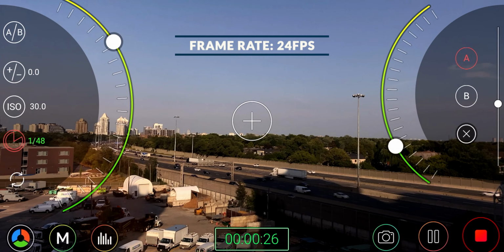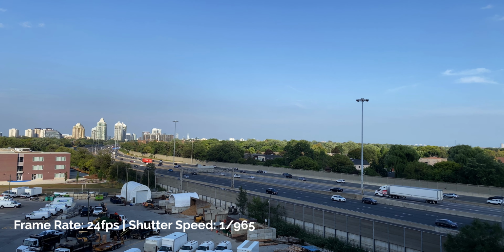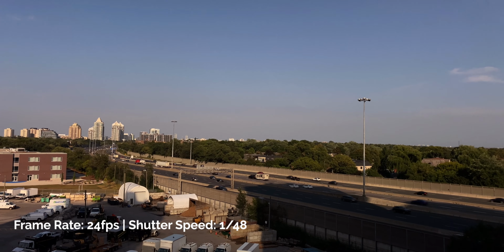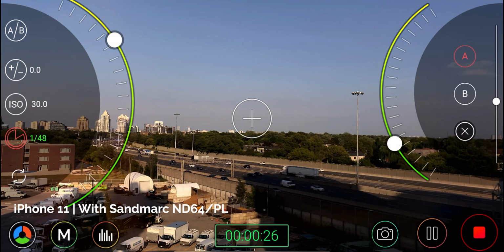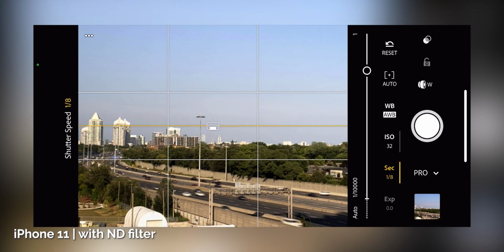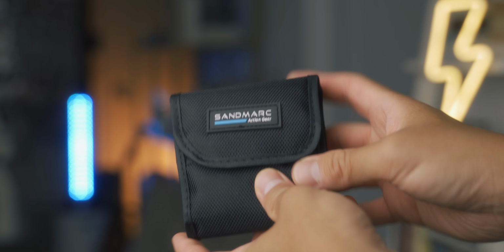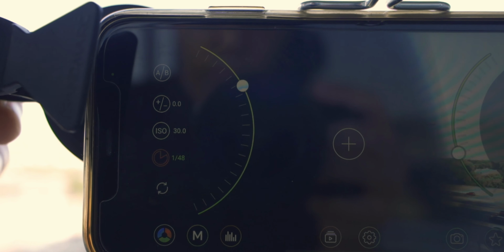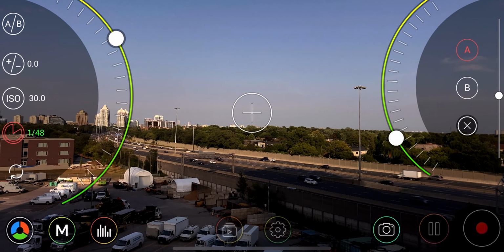IMPROVE Your SMARTPHONE FILMMAKING and PHOTOGRAPHY | Sandmarc Hybrid ND/PL Filters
⬇️Main Gear: ⬇️
WIRELESS MIC
EVERYDAY BACKPACK Improve Your Smartphone Filmmaking & Photography | Sandmarc Hybrid ND/PL Filters

In today's video, I share about how you can improve your smartphone filmmaking & photography when shooting outdoors with these ND and Polarizer Hybrid Filters by Sandmarc. Having ND and polarizing filters are going to make your outdoor footage and photography so much better. ND's are also needed when shooting long exposure during the day.